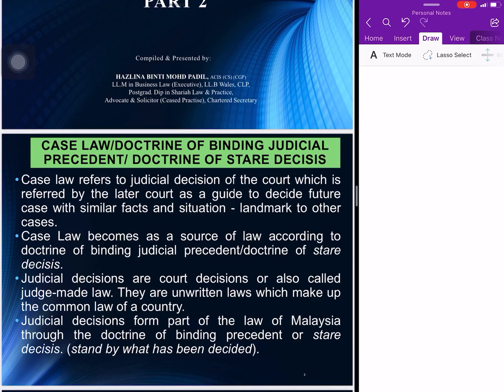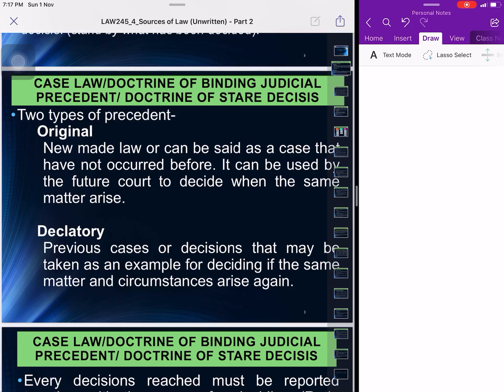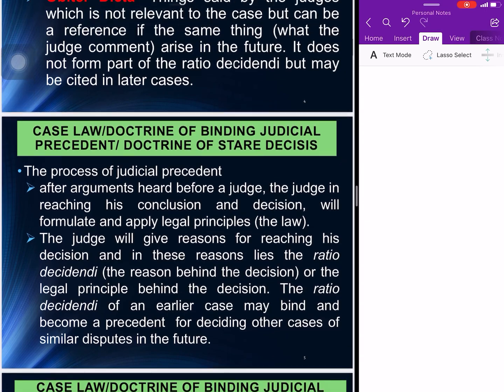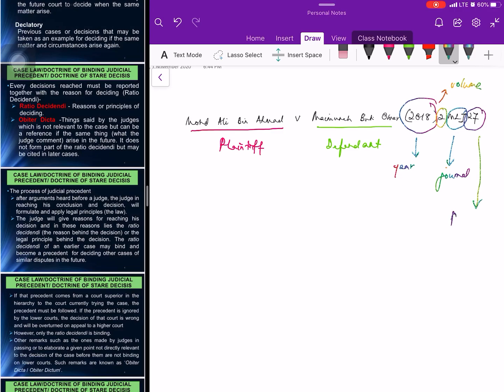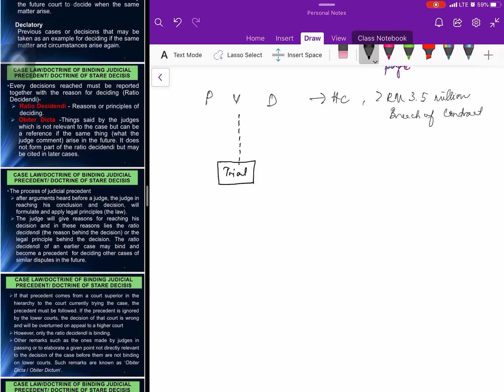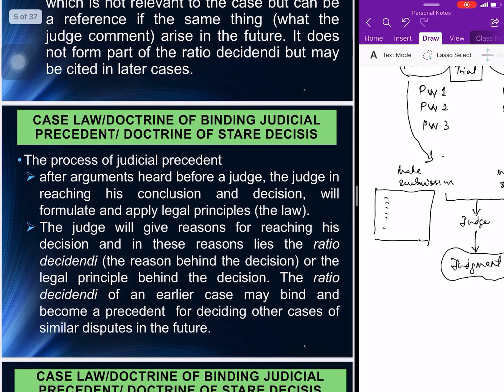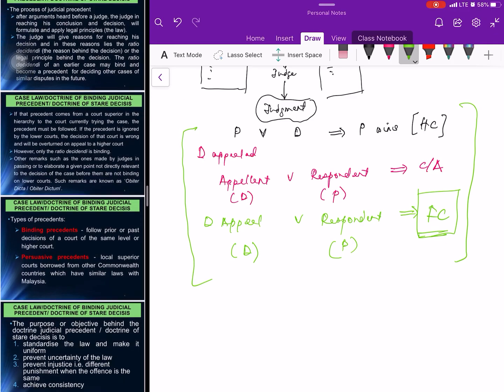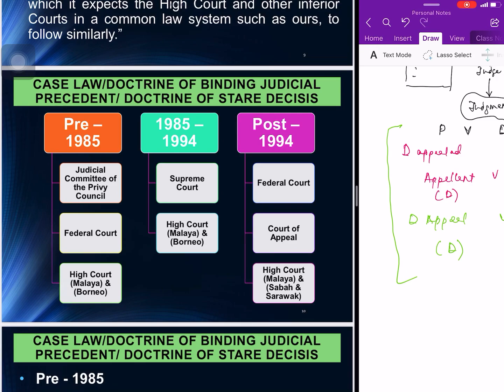Doctrine of Binding Judicial Precedent-Part 1/2